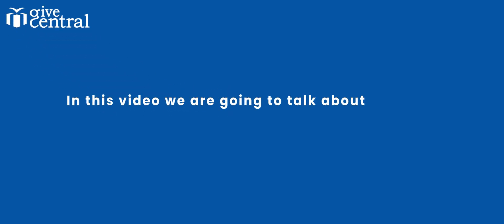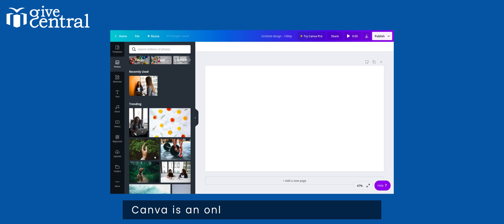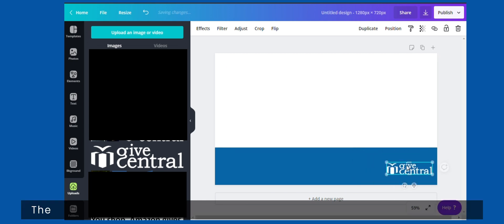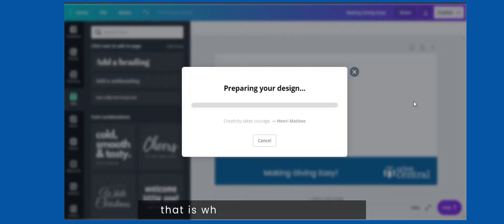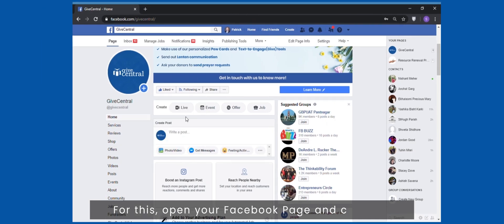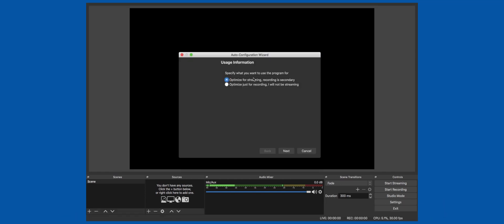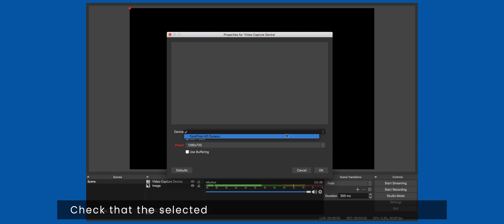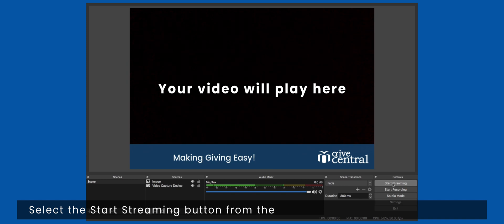How To Add Logo On Facebook Live Streams?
In this video go through the process of adding Logos on Facebook Live Streams. With this, nonprofits can add their logos, so as to brand their Facebook Live streams.

GiveCentral is keen to help nonprofits function during the Covid-19 pandemic. We have collected resources for nonprofit to learn from and implement strategies to stay afloat during this global crisis.